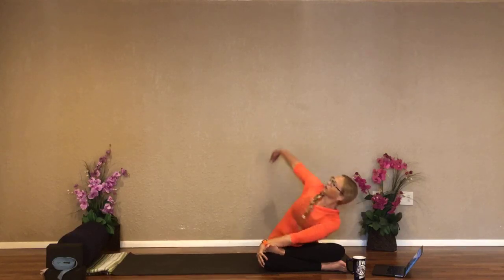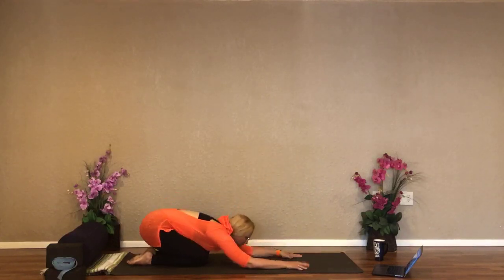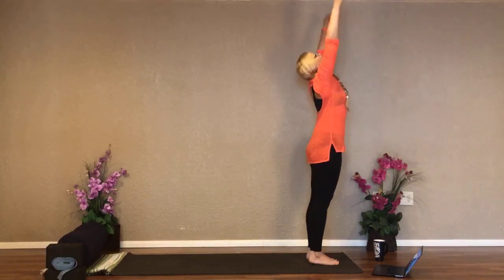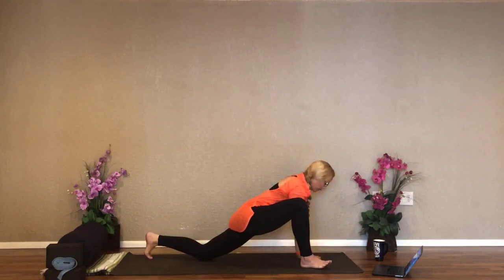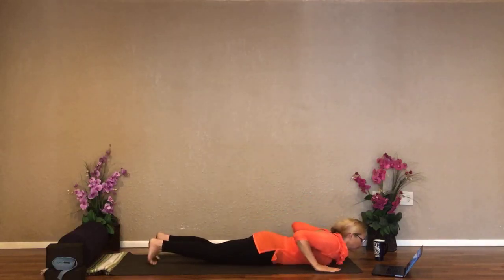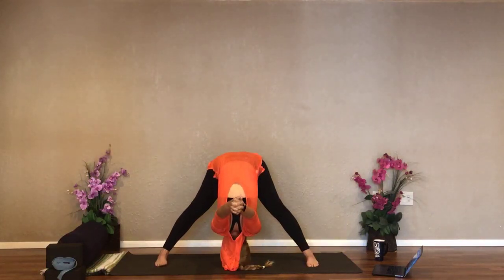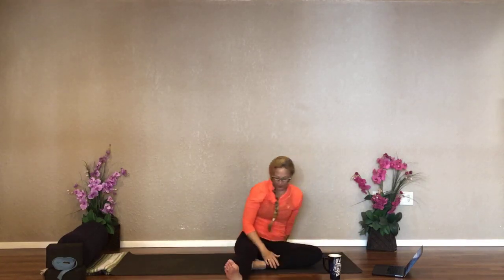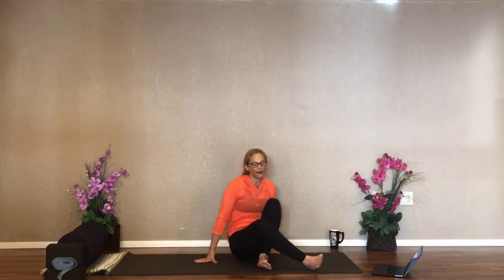Energizing Flow Day 2 Quarantine Fun!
Hello Yogis welcome to Energizing Flow, Day 2 of  quarantine fun practice. My aim is to keep myself and my students active during this time of isolation. Let's breathe, move and have some fun.

You can find me:
Facebook: Yoga at Unity with Michelle Pugh